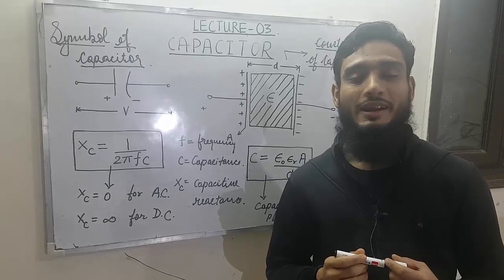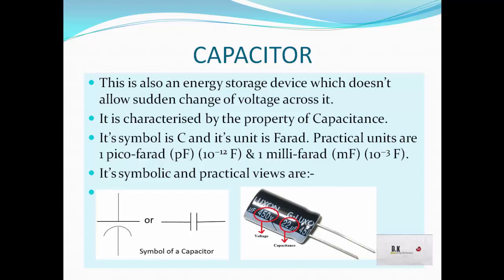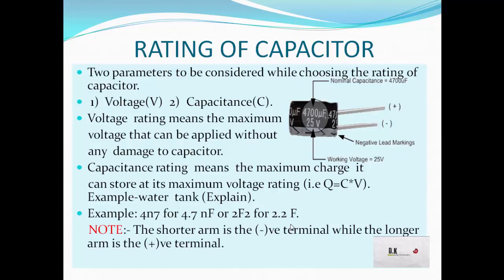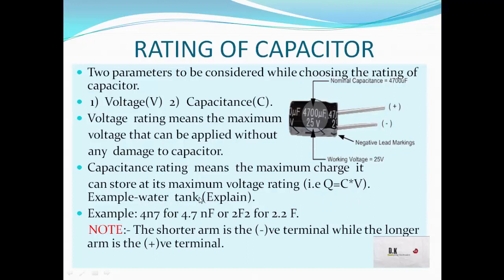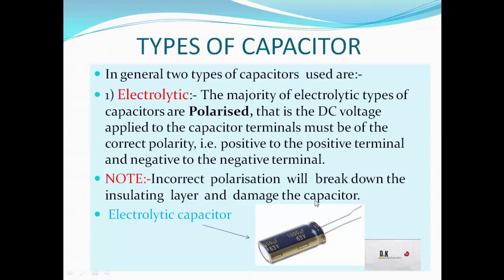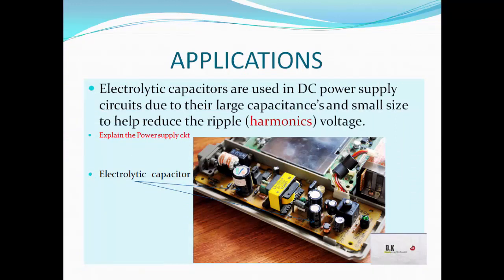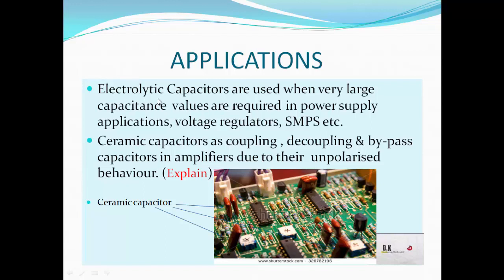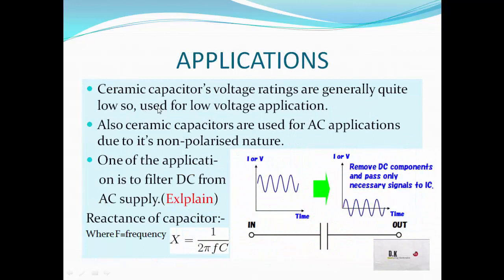BASIC CONCEPT OF ELECTRONICS CAPACITOR | How to check capacitor fault | How to check leakage of cap?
Online Laptop repairtraining course fees. offline laptop repairing course.

Components of laptop motherboard. Component testing of laptop motherboard. About Capacitor, Rating of capacitor, How to analyze motherboard circuit.

Types of capacitor, Electrolytic capacitor, ceramic capacitor, voltage and capacitance rating, AC filter, DC filter, BJT, FET, Transistor, PN junction, P-channel, N channel, Diode, Zener, voltage regulator, buck converter, boost converter.

Voltage current and resistance formula, application of resistance.